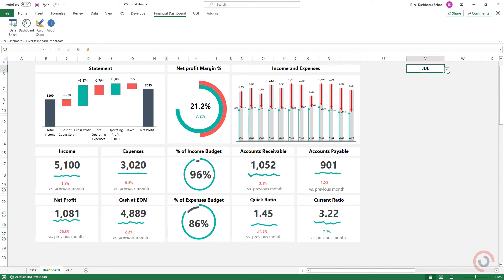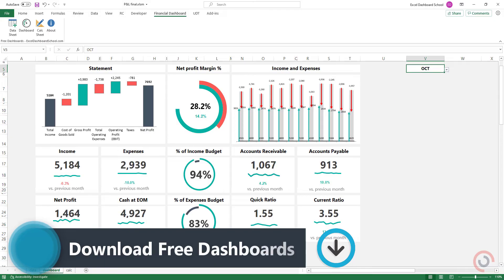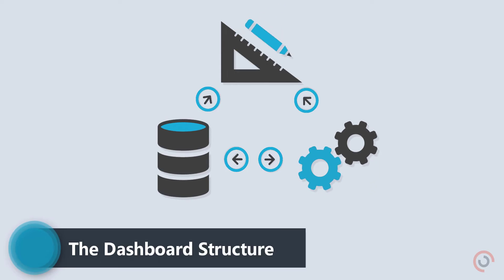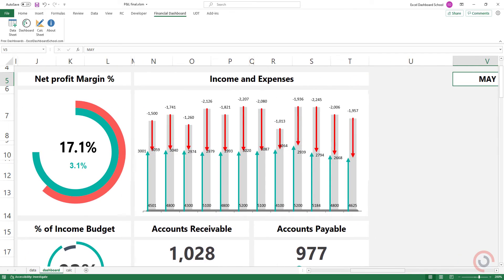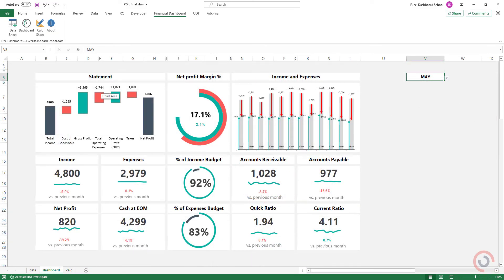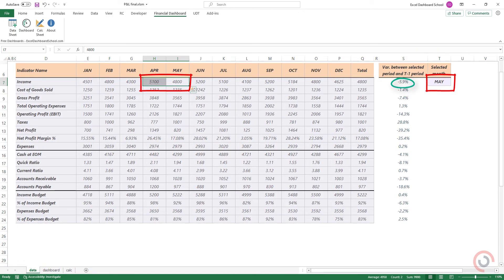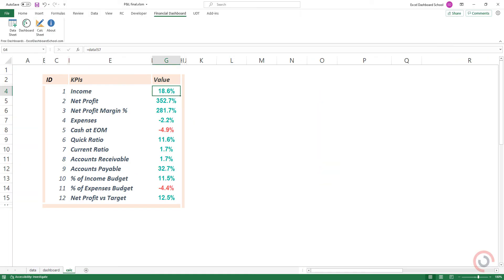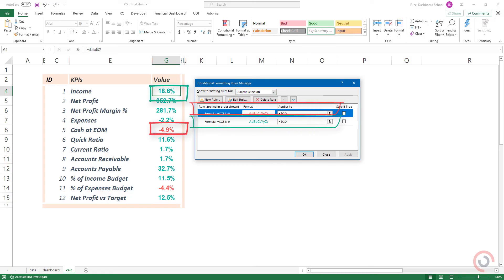Build a Financial Dashboard in Excel - Dynamic Dashboards and Templates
How to Build a Financial Dashboard in Excel - Dynamic Dashboards and Templates

Today’s video provides an overview of our brand-new financial dashboard.
This free excel dashboard takes key financial metrics to deliver an overview of the company’s liquidity.

Our goal is to focus on data visualization, not data entry. We’ve created modern charts to visualize the most important metrics and trends. Use the waterfall chart to create an income statement. The variance chart enables you to track income and expenses. If you want to display the Net profit Margin versus the Target, use a double doughnut chart.
On the dashboard sheet, all widget's data are linked to the datasheet.

We'll try to answer the most common questions:
- How do I create a financial dashboard in Excel?
- How do I create a financial scorecard in Excel?
- How do I create a dynamic dashboard?
- What is KPI in Excel?